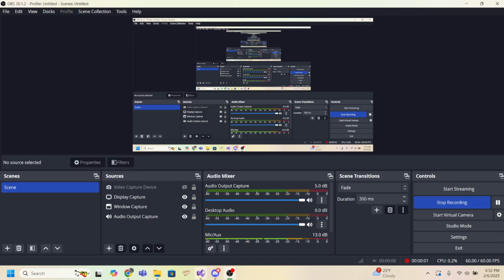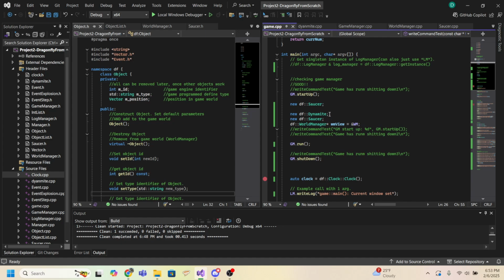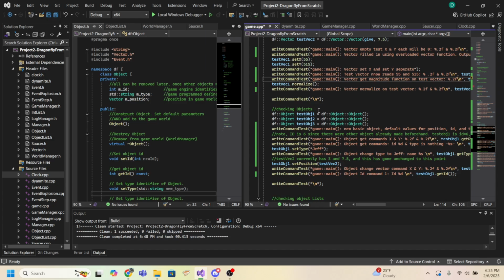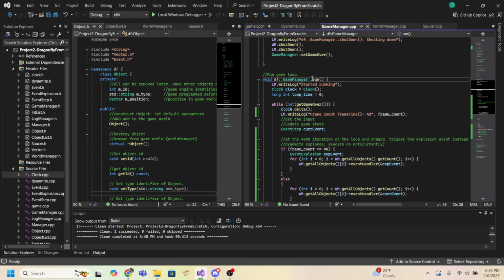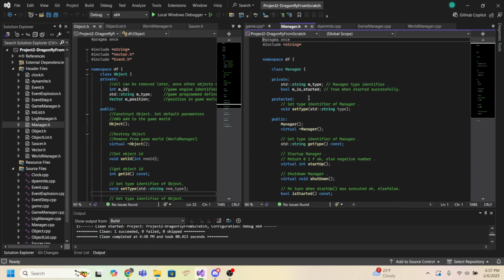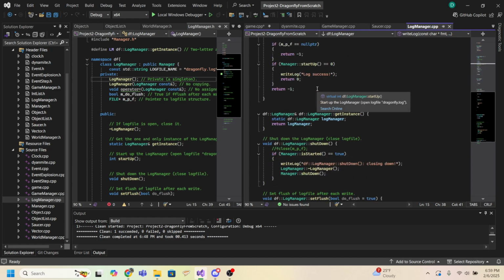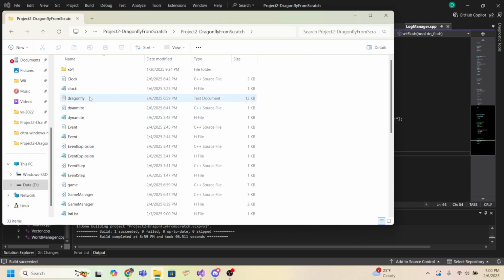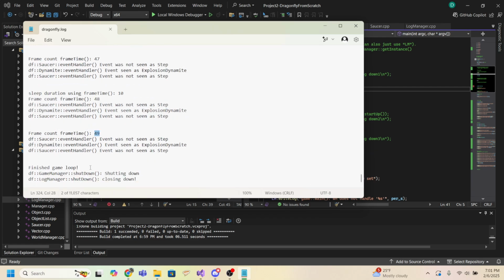Project 2a Video